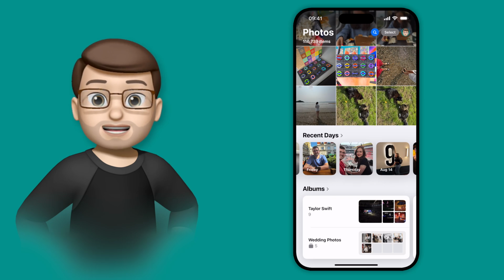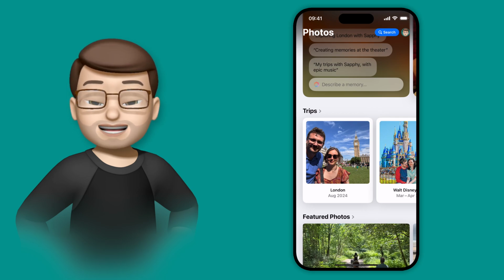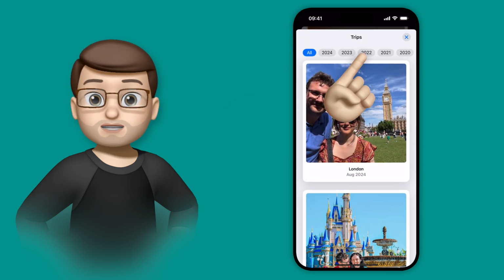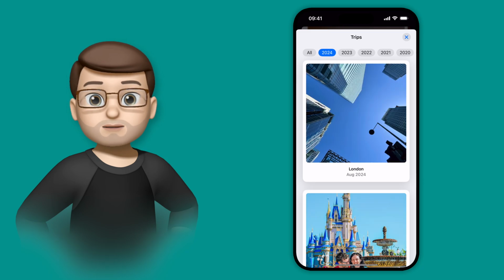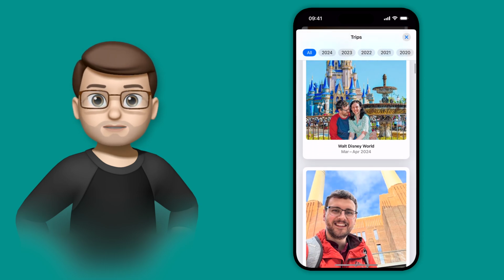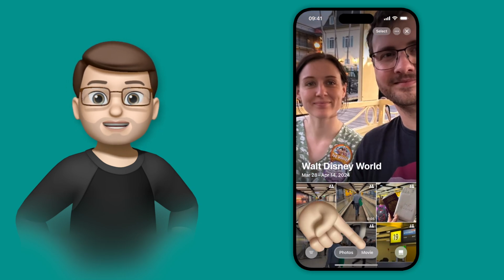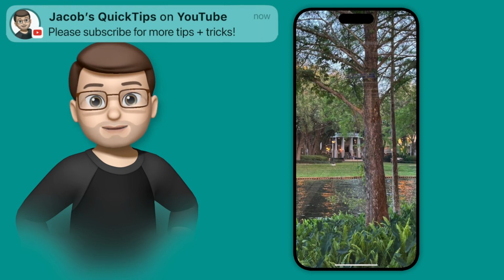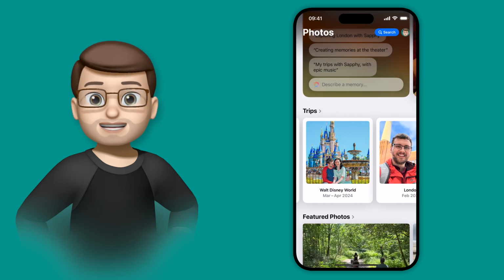How to Use the New Trips Feature to Rediscover Old Holidays in iOS 18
Discover how iOS 18’s brand-new Trips feature automatically curates your travel memories into stunning collections. This update scans your photo library and groups images from your vacations, mini breaks, and adventures into beautifully presented albums, making it easier than ever to relive your favourite journeys. In this video, I show you how to navigate the Trips section and even create memory movies that bring your adventures back to life. Explore how iOS 18 can transform the way you experience your travel photos.